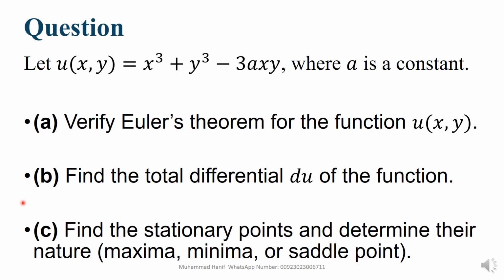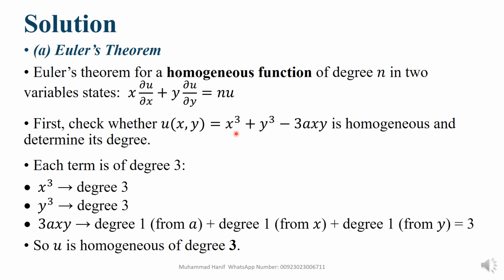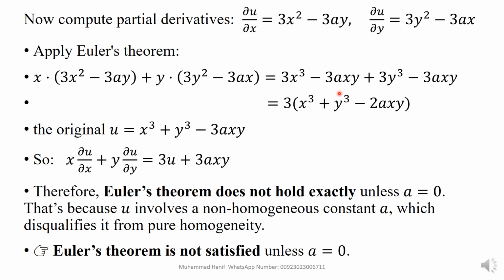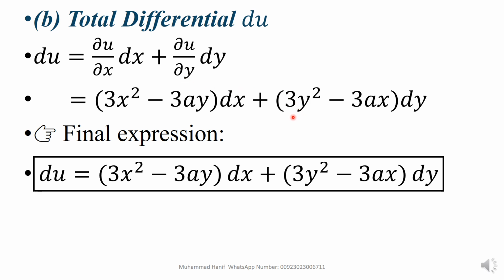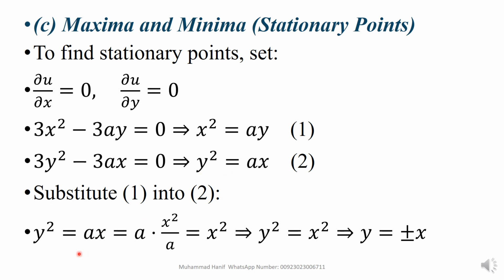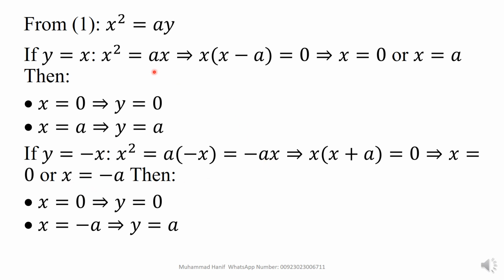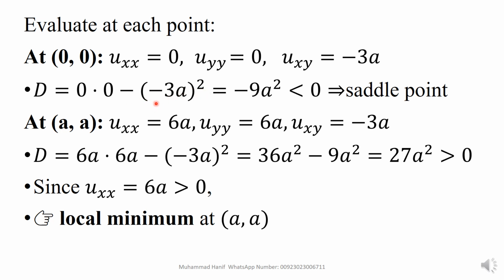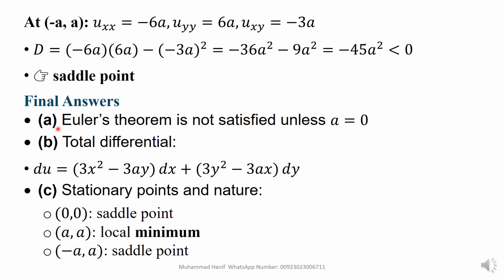Application of partial derivatives Euler's theorem differentials maxima minima function